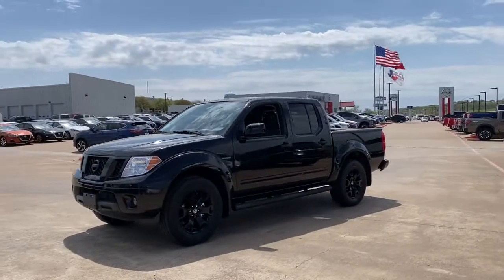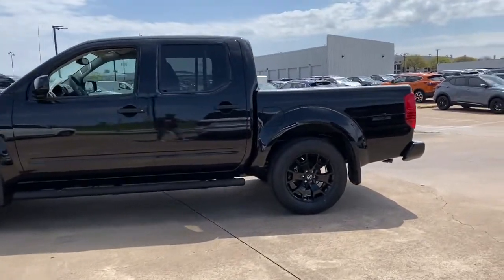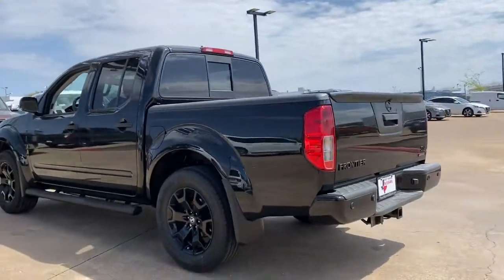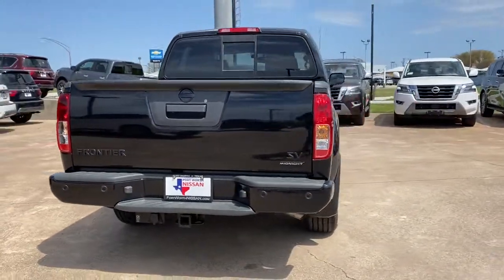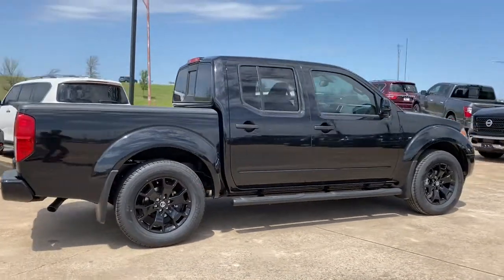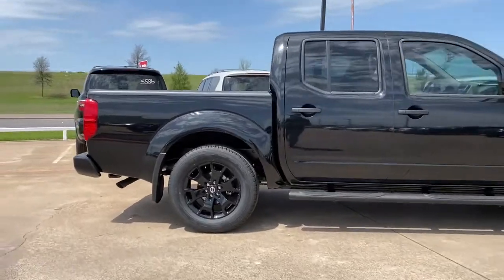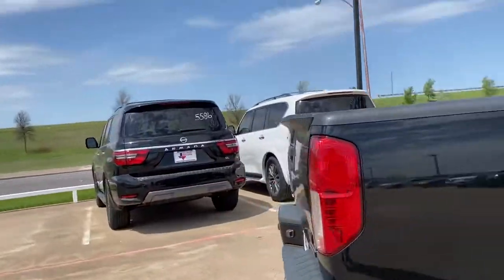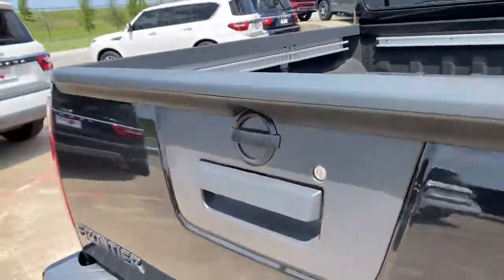2021 Nissan Frontier Weatherford, Fort Worth, Granbury, Saginaw, Dallas, TX MN717301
Magnetic Black Pearl New 2021 Nissan Frontier available in Fort Worth, Texas at Fort Worth Nissan. Servicing the Weatherford, Granbury, Saginaw, Dallas, TX area.

3451 West Loop 820 S

Magnetic Black Pearl 2021 Nissan Frontier SV RWD 9-Speed Automatic 3.8L DI DOHC 24V V6brbrRecent Arrival!